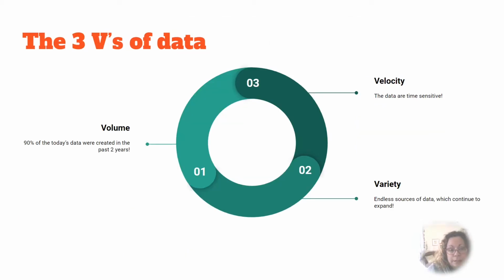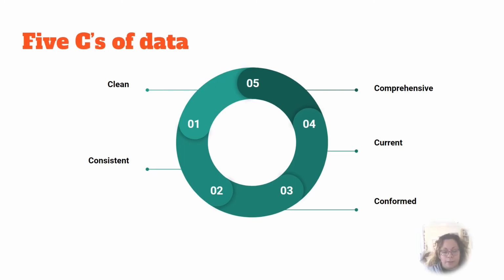Data and information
Business related data and information.
Where does BI and data warehouse fits?
Some material from:
Sherman, R. (2015). Business intelligence guidebook : from data integration to analytics. Elsevier.